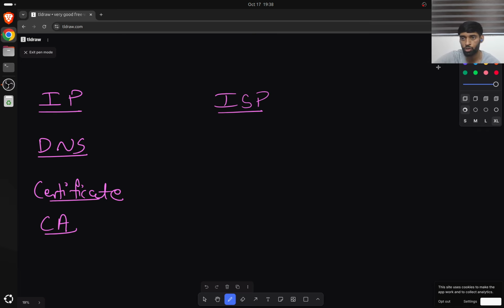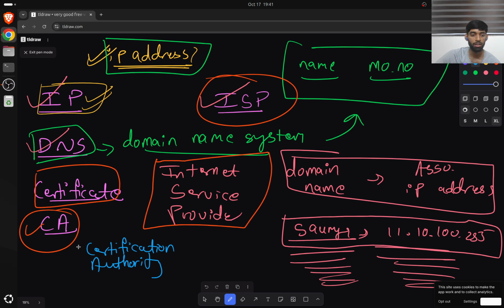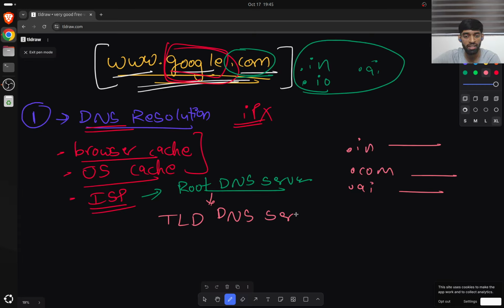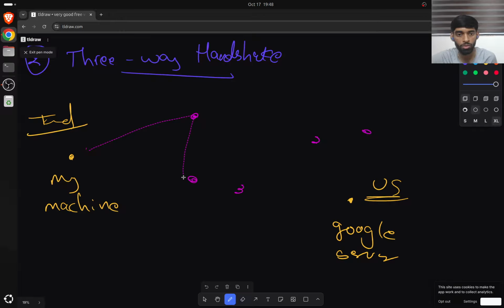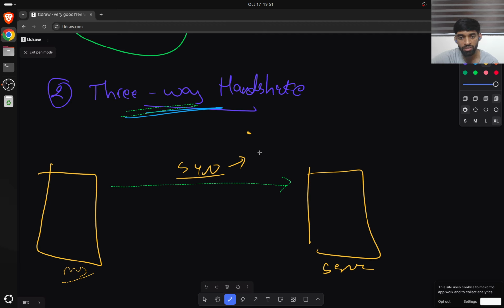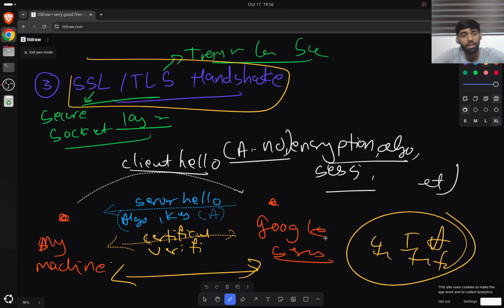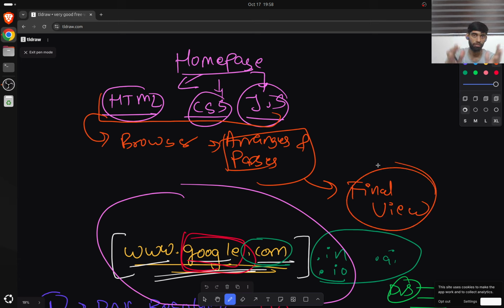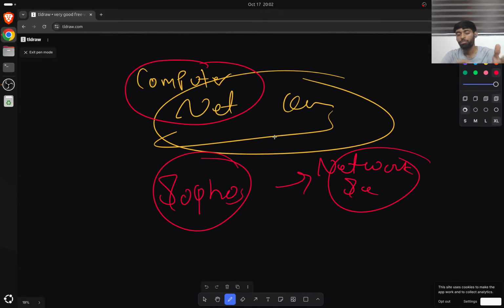What Happens When You Search on a Browser ? Computer Networks Explained ....